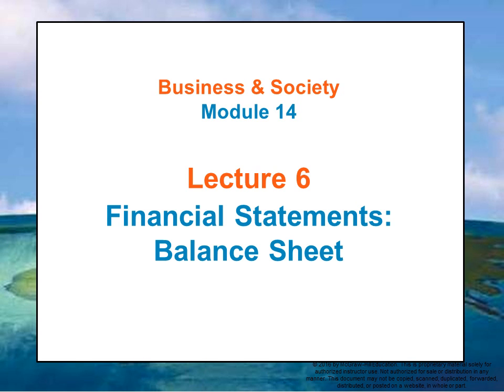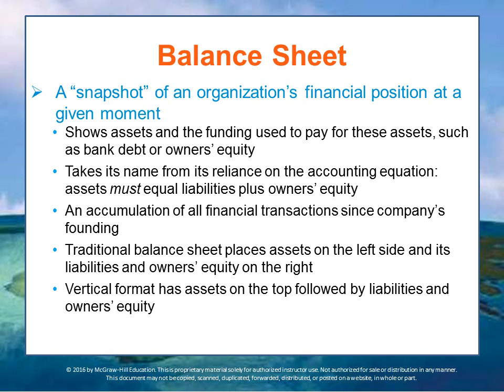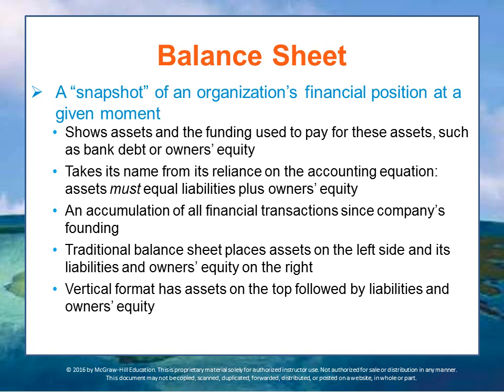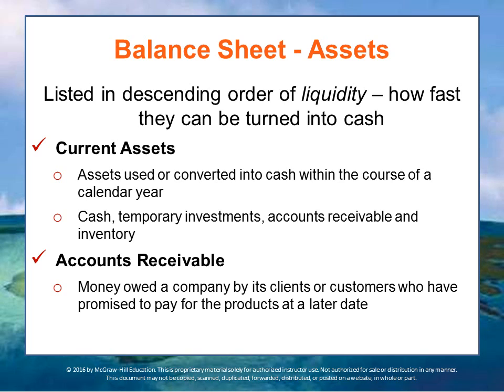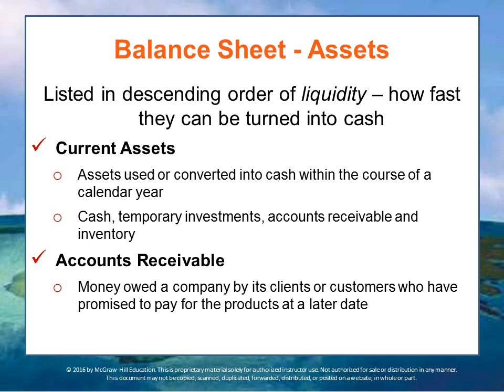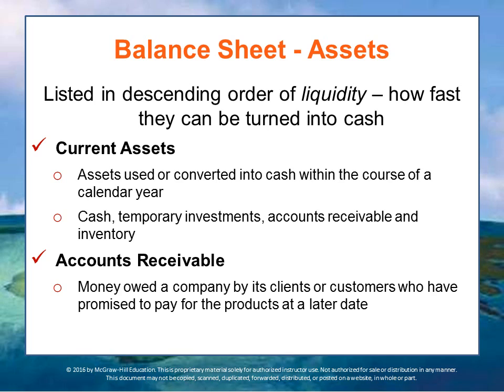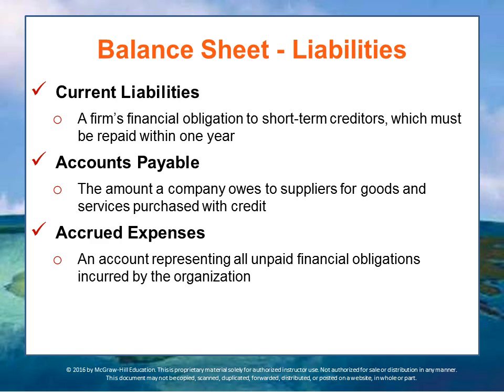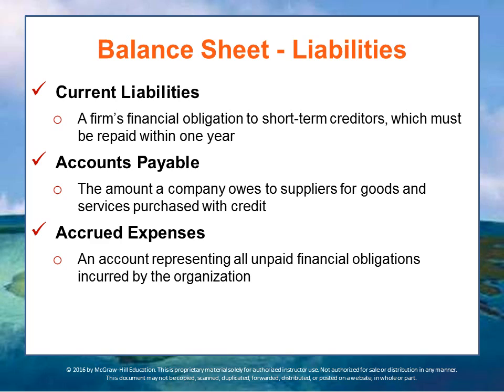BUS 162 Module 14 Lecture 6